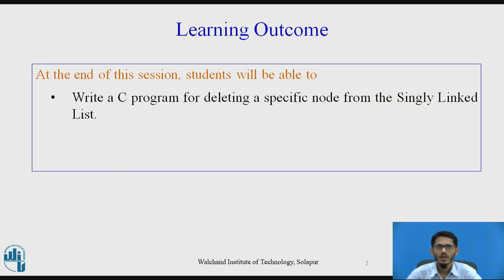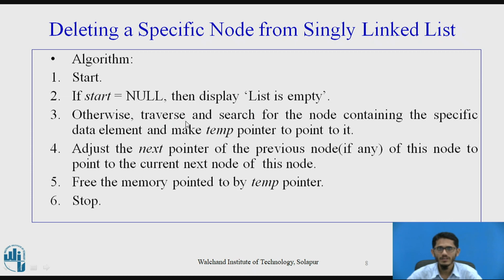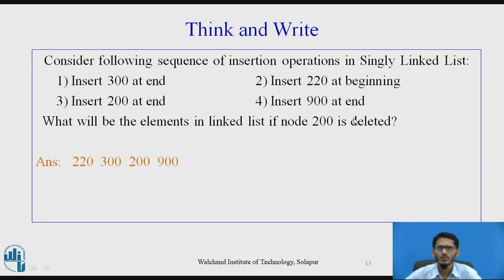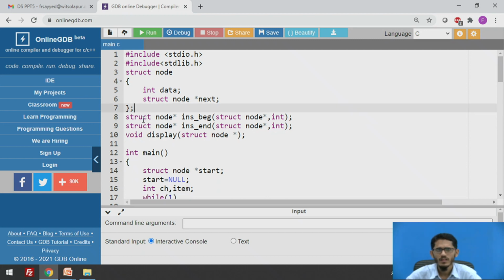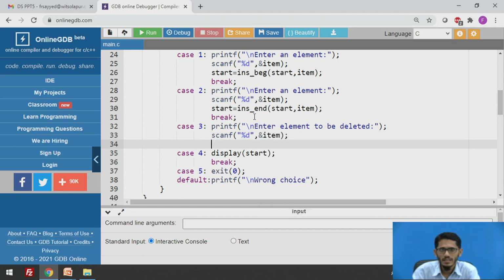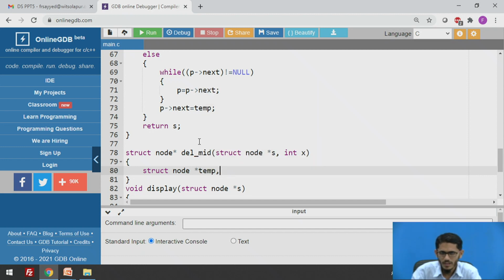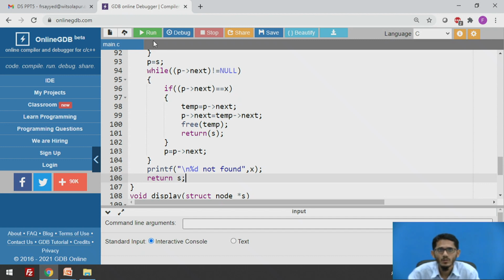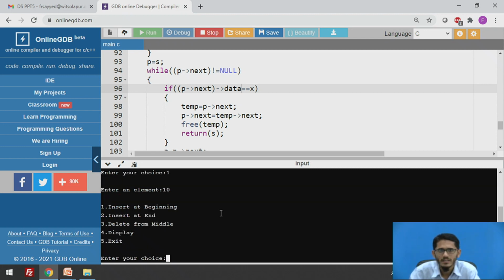Deleting a Specific Node from Singly Linked List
Mr. F. R. Sayyed,
Assistant Professor,